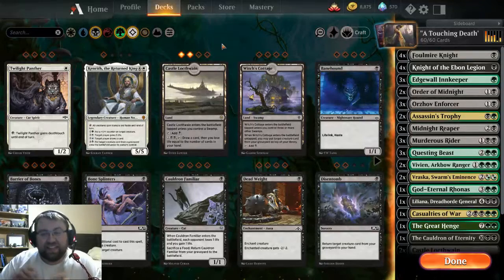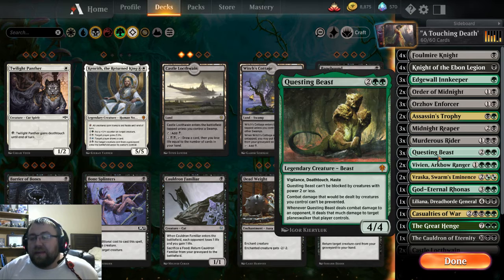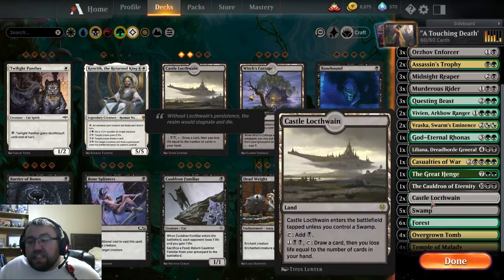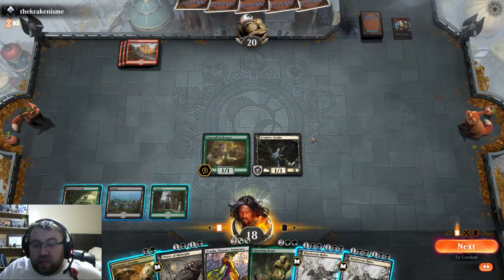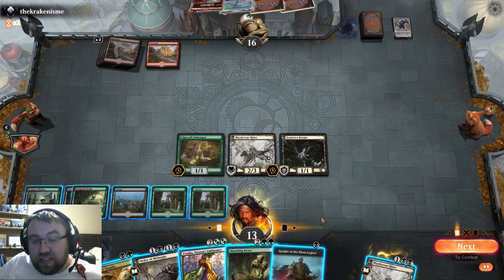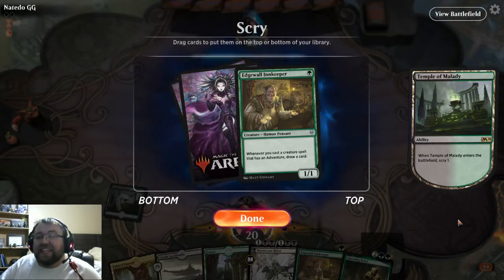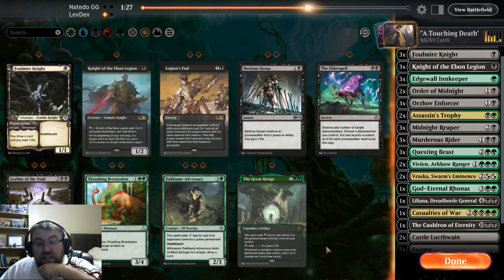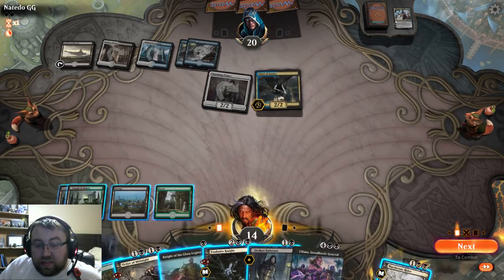A Touching Death: MTG Arena Deck Tech/Gameplay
Back with the MTG Arena deck techs! This episode, we going to try some deathtouch/golgari adventure shenanigans.